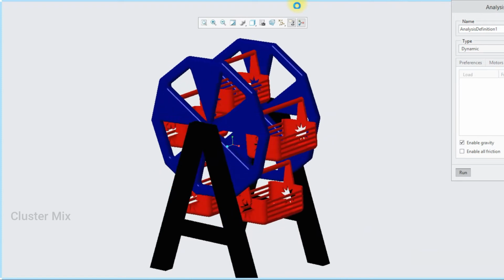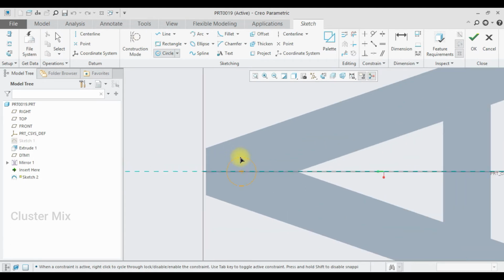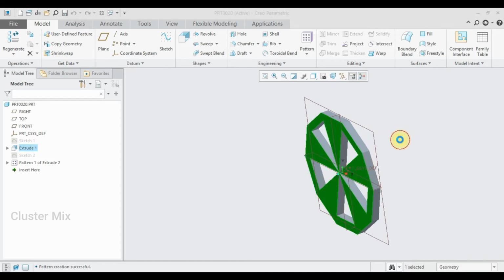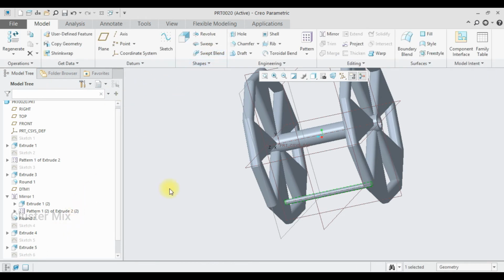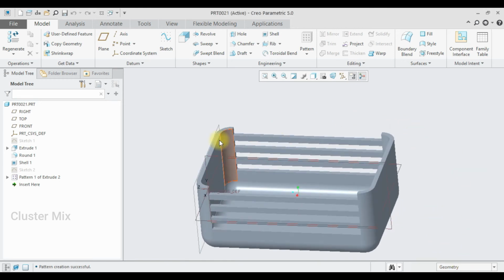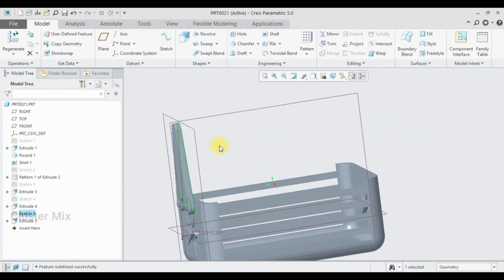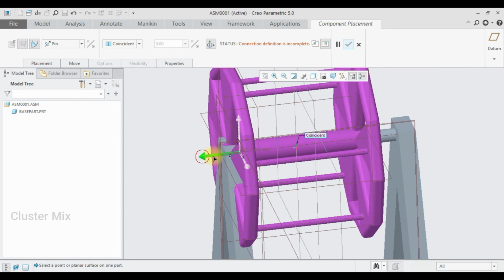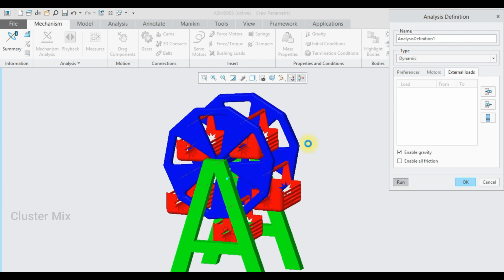FERRIS WHEEL MECHANISM IN CREO || CREO MECHANISM TUTORIALS || GRAVITY MECHANISM IN CREO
This video explains the Ferris wheel mechanism in creo.to apply the mechanism first apply the gravity constraint on it.